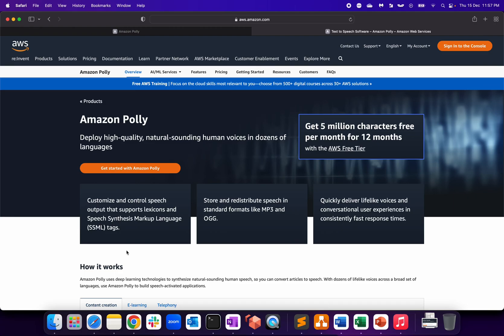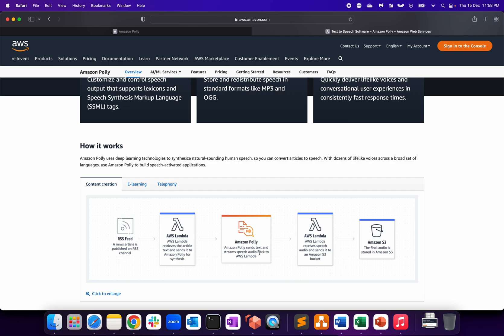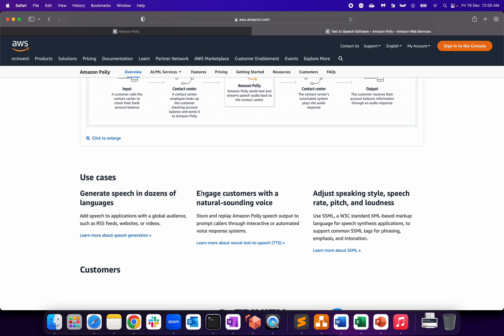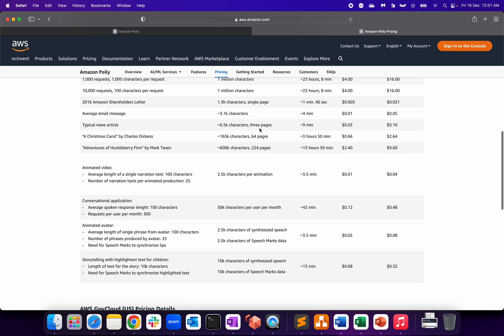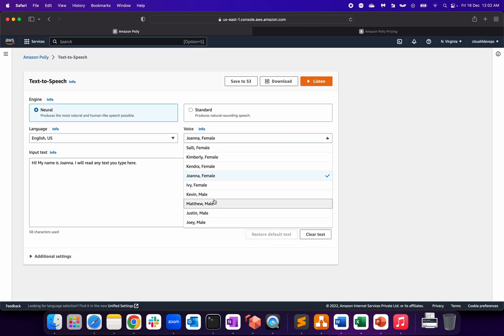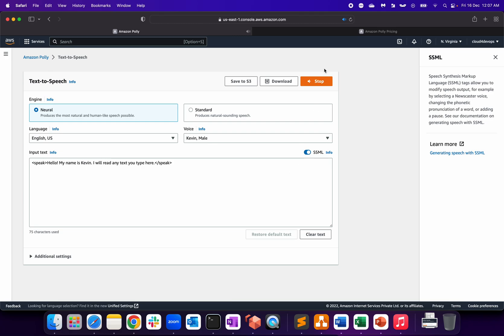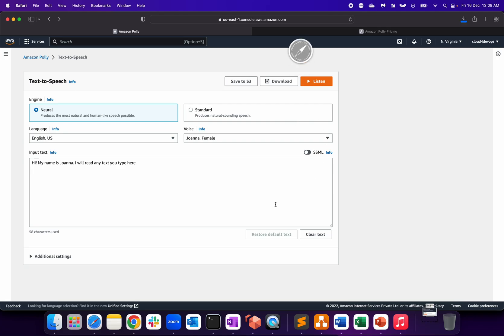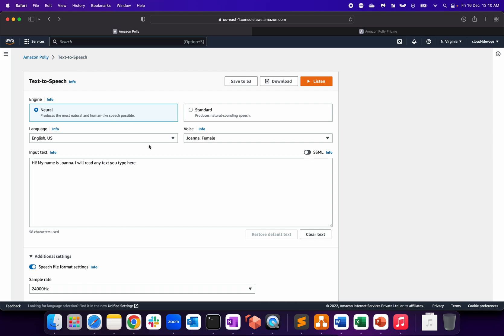Convert Text to Speech Software with Amazon Polly | Concept | Demo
Amazon Polly uses deep learning technologies to synthesize natural-sounding human speech, so you can convert articles to speech. With dozens of lifelike voices across a broad set of languages, use Amazon Polly to build speech-activated applications.

Happy Learning !!!